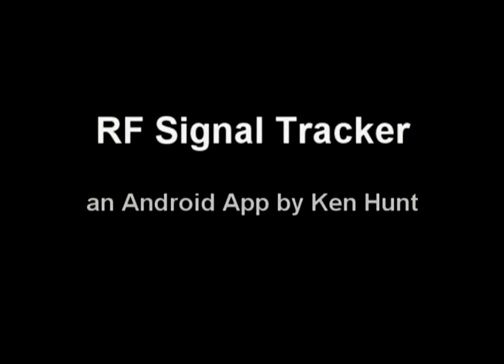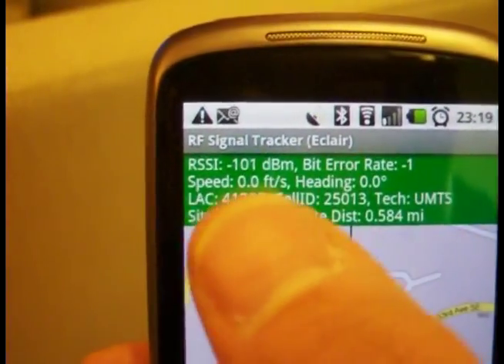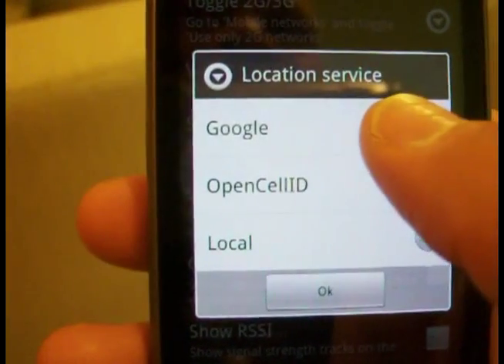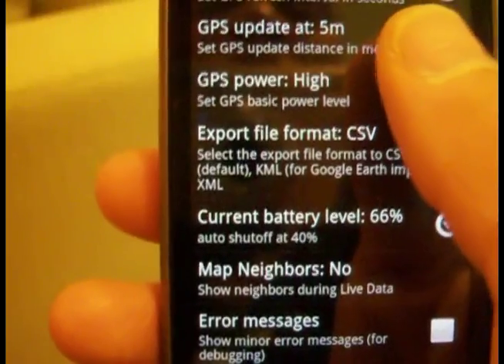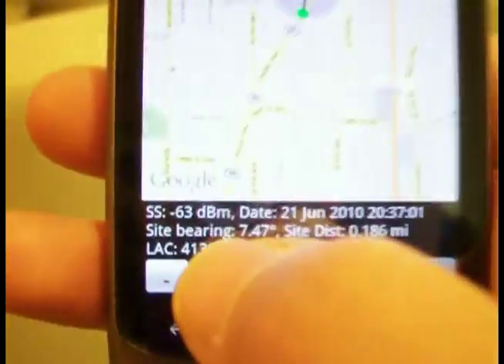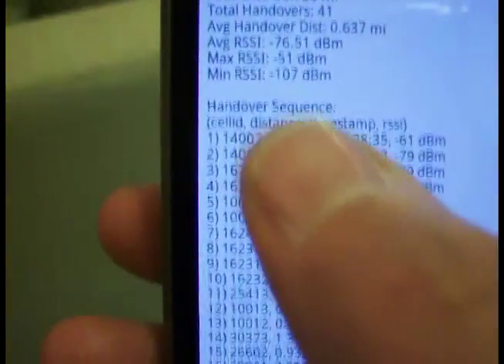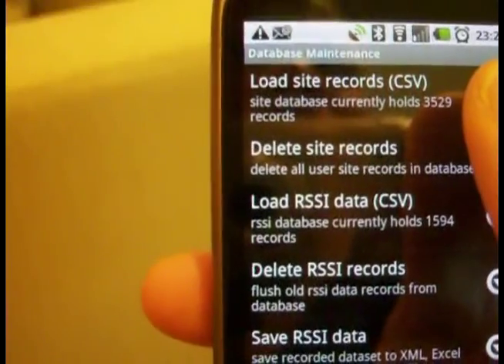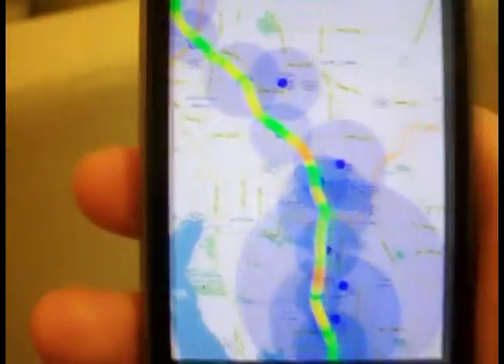RF Signal Tracker (old)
Demo for my app "RF Signal Tracker". An ad-hoc drive test application for your phone. This app can be found on the Google Android Marketplace under Tools.